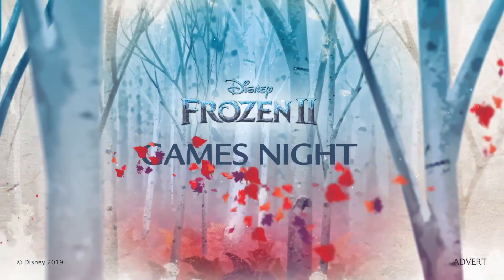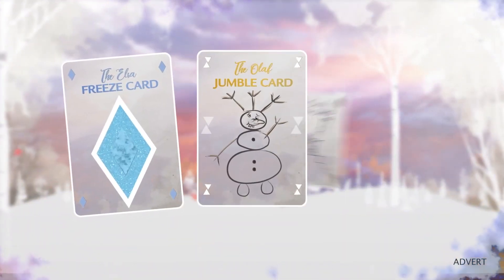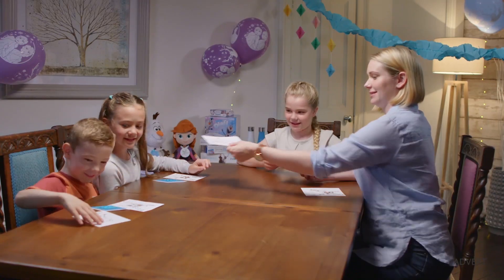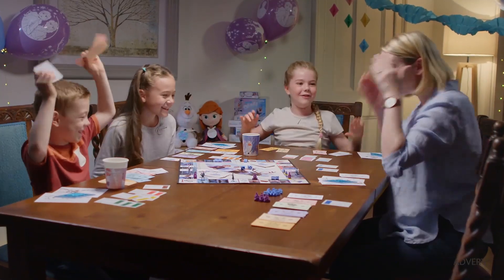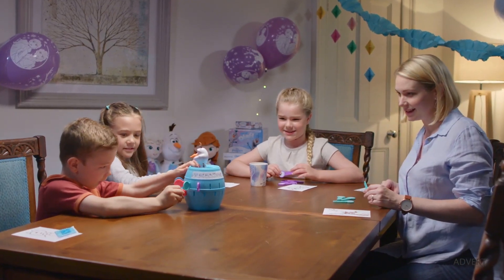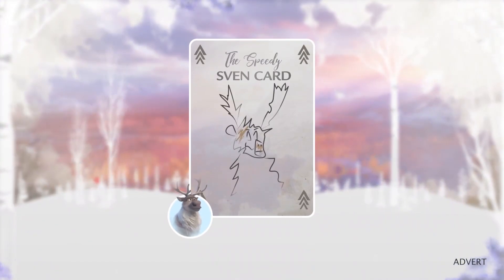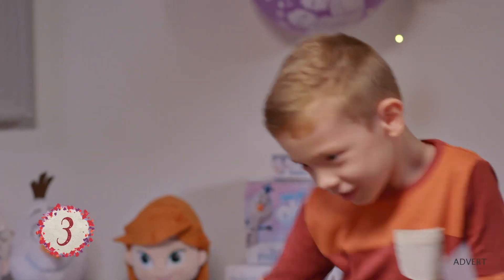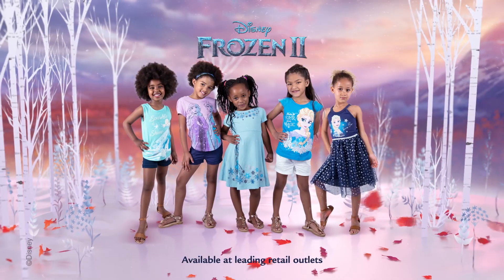Games Night | Frozen 2 🍁| Disney Channel Africa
Get ready for adventure with a Disney Frozen 2 themed games night that the whole family can enjoy together!

Catch BRAND NEW content and re-watch the best bits from some of your favourite shows including Elena of Avalor, Tales of Miraculous Ladybug and Cat Noir, Tangled: The Series, Hotel Transylvania: The Series, Raven's Home and Stuck in the Middle. You can also find out about all the exciting things we have coming up each month on Disney Channel, available exclusively on DStv channel 303.